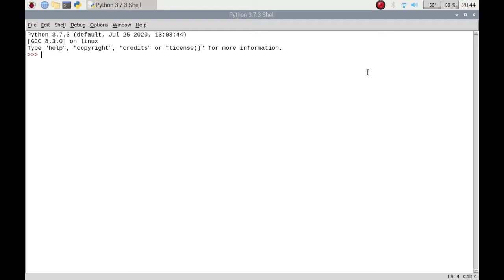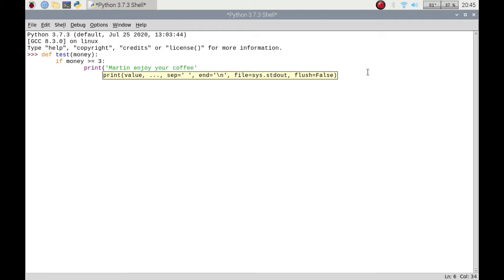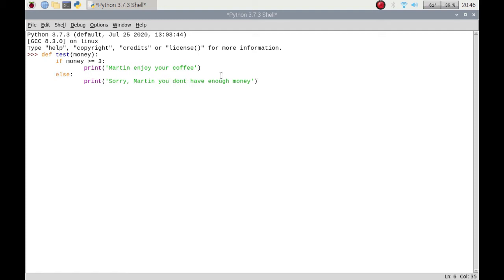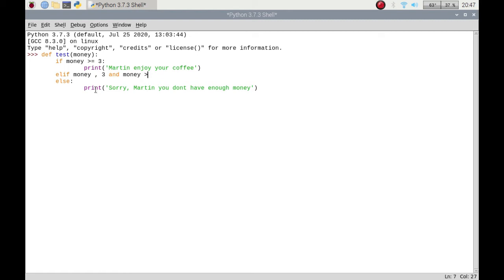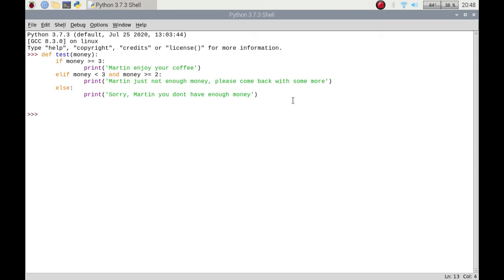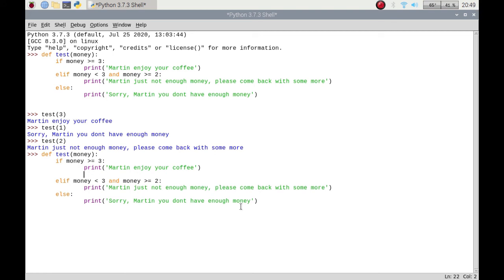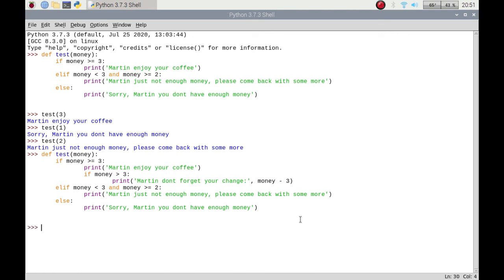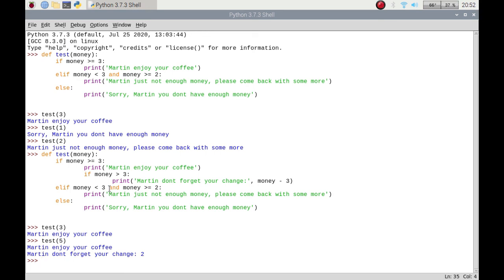How to use if else in Python3 IDLE on your Raspberry Pi Raspbian, Raspberry Pi OS or Linux.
In this video I show you how to use if, else if (elif) and else statements in Python 3.

As I'm coding this in real time and don't cut out my mistakes I make along the way, you get to see and hear me working out how to rectify any issues.